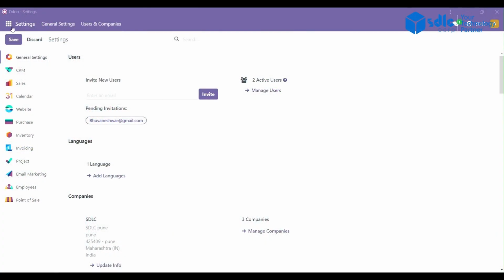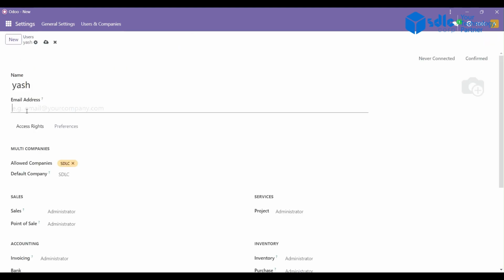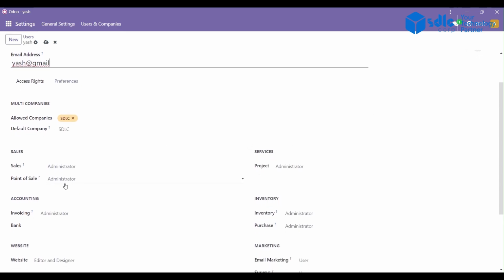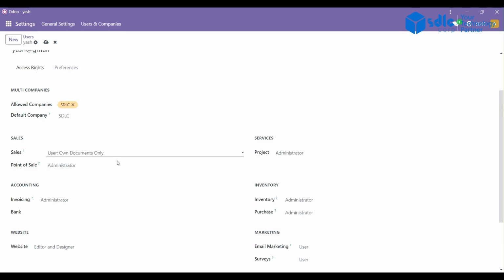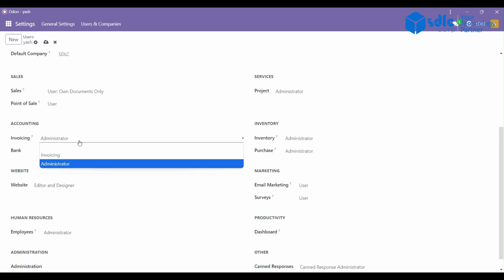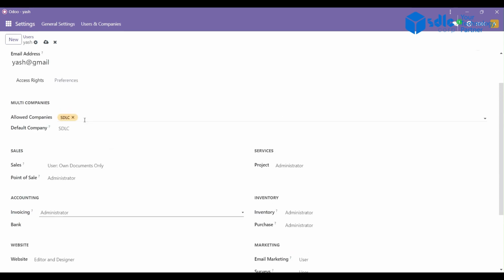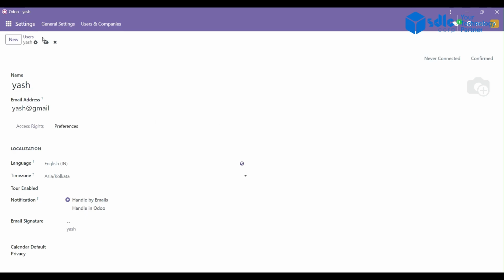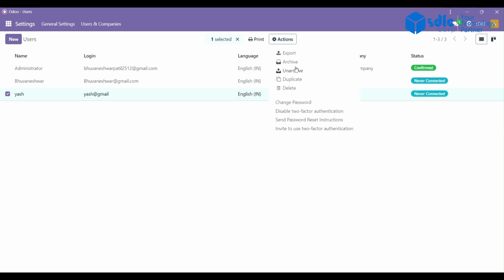How to Create and Manage Users in Odoo?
In this informative tutorial, learn how to create and manage users in Odoo effectively. We’ll guide you through the steps to set up user accounts, assign roles, and configure permissions to ensure your team has the access they need. Whether you're a system administrator or a business owner, this video will equip you with the essential knowledge to manage your Odoo user base efficiently. Join us to optimize user management in your Odoo system!